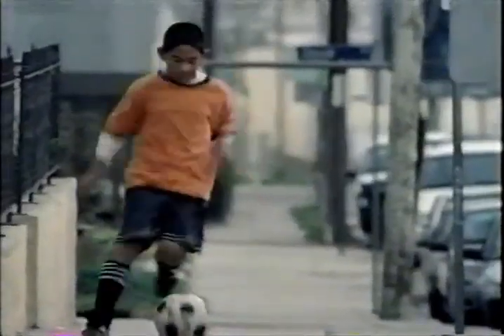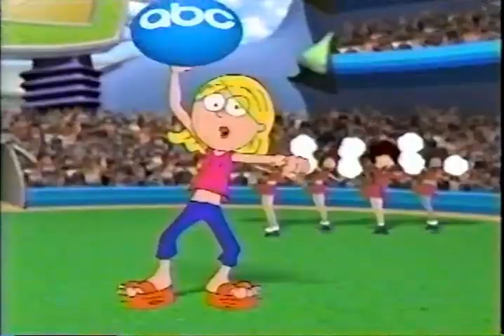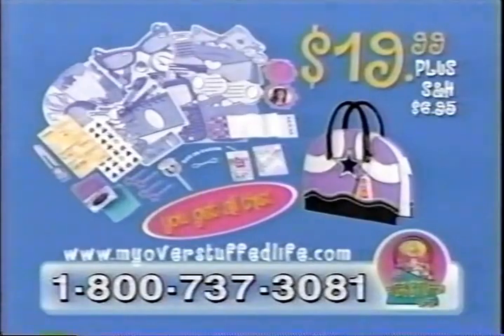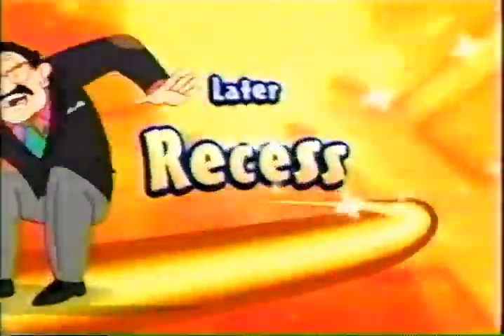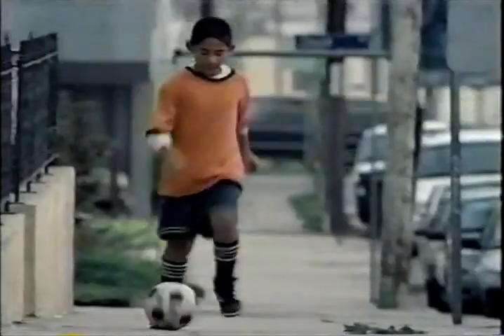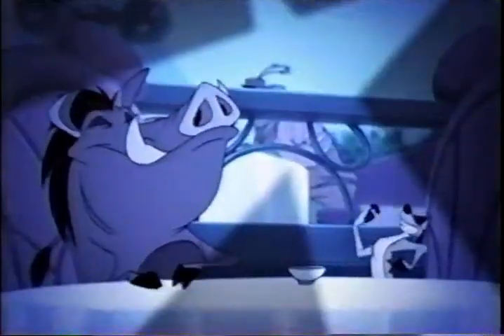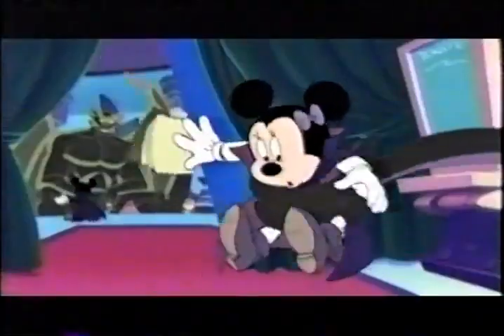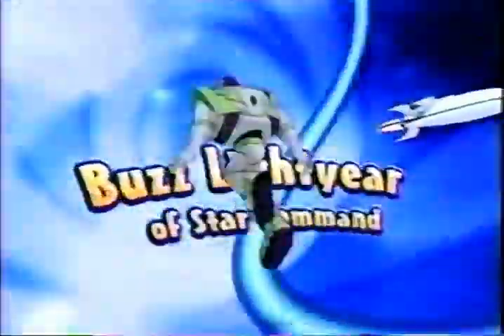Toon Disney Commercials from April 22nd, 2004 (Part 3)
These commercials aired from 600a to 815a on April 22nd, 2004. The cartoons aired during this block were:
Hercules - "Hercules and The Odyssey Experience"
Aladdin - "The Shadow Knows"
Recess - "Fort Tender"/"Germ Warfare"
Recess - "My Fair Gretchen"/"Speedy, We Hardly Knew Ye"
Buzz Lightyear of Star Command - "Revenge of the Raenoks"